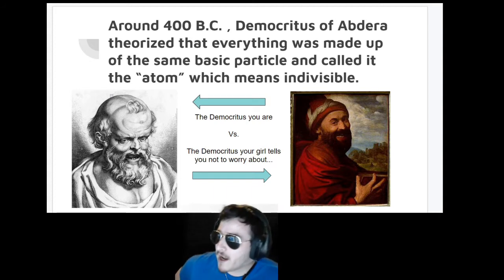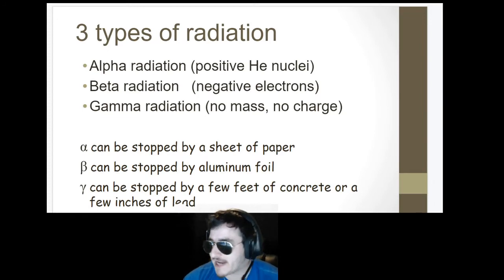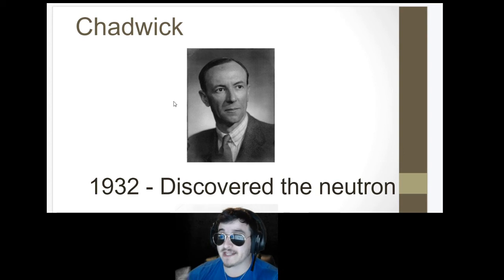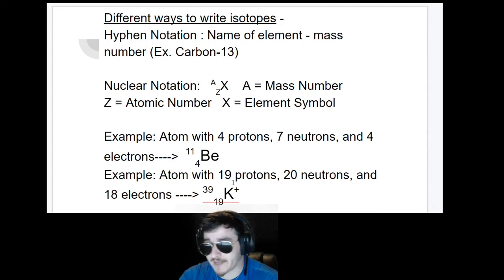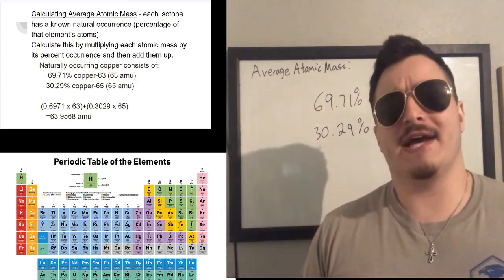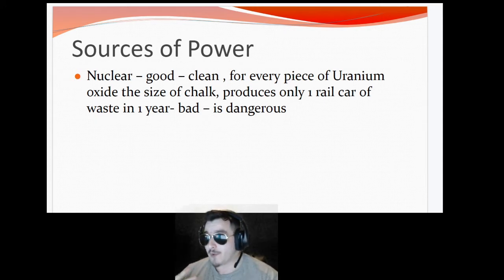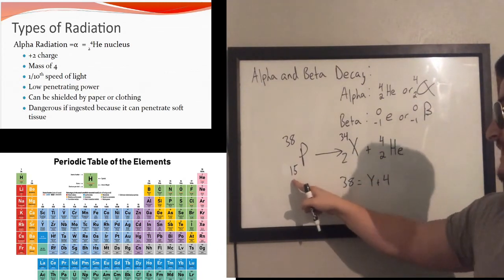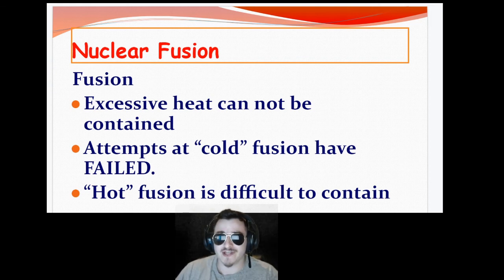Unit 3: History and Structure of the Atom, Average Atomic Mass, Nuclear Chemistry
Use the links below to follow along with the video!
0:00 - History of the Atom
20:00 - Structure of the Atom
32:57 - Average Atomic Mass
41:45 - History of the Periodic Table
44:41 - Nuclear Chemistry